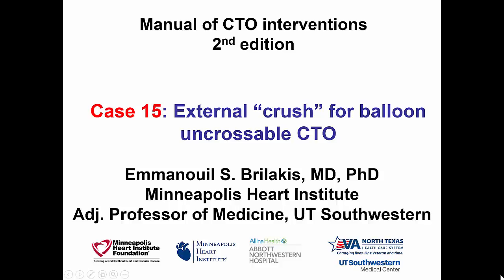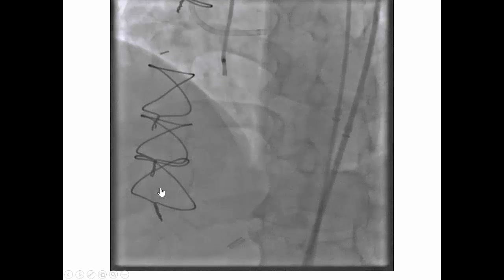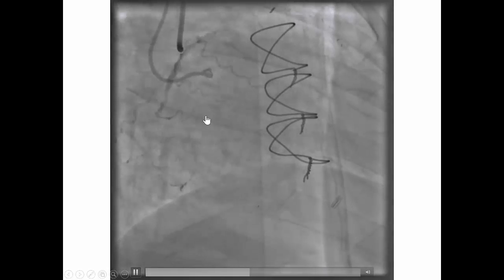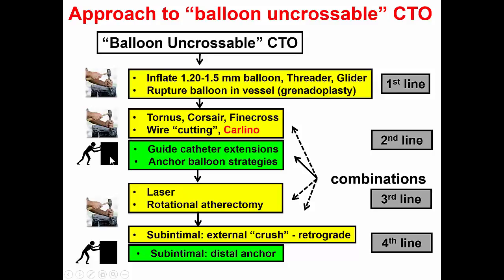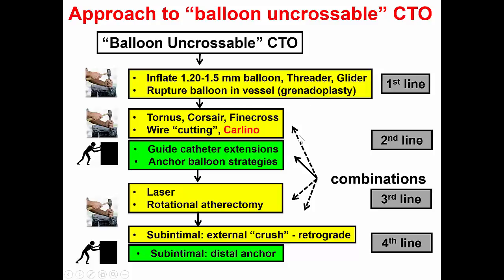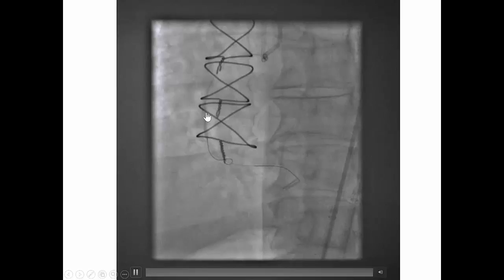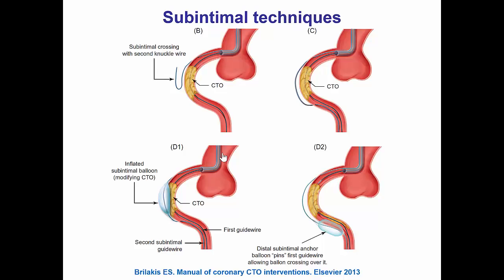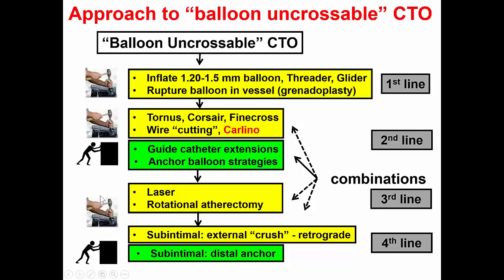Case 15: Manual of CTO Interventions - External crush for balloon uncrossable CTO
Balloon uncrossable mid right coronary artery CTO that was successfully crossed using the "subintimal crush" technique.